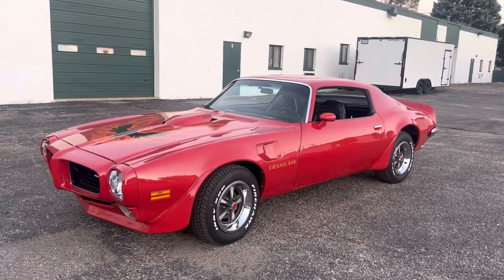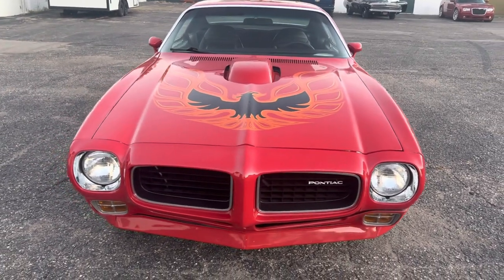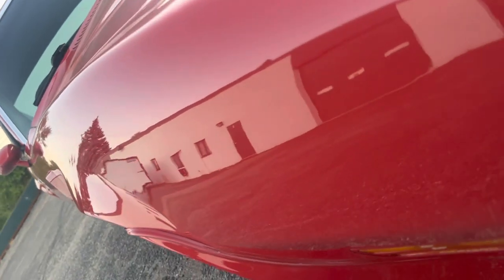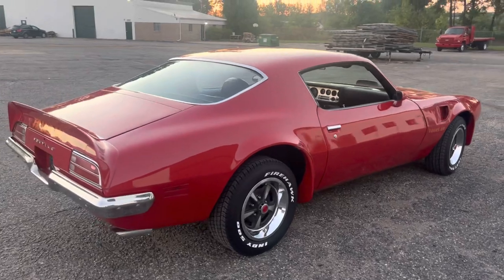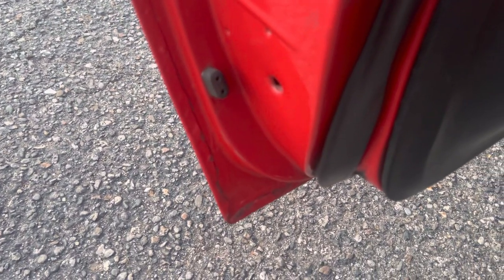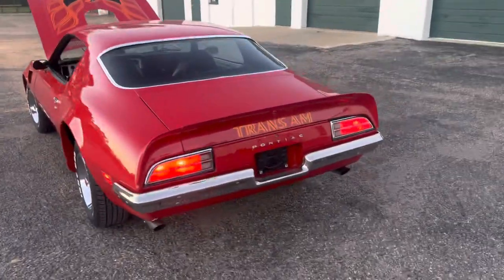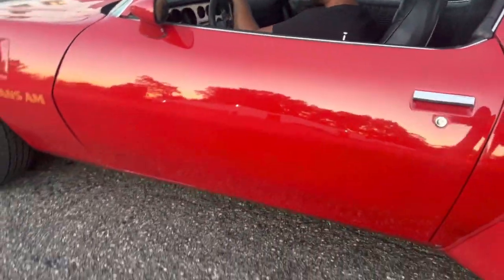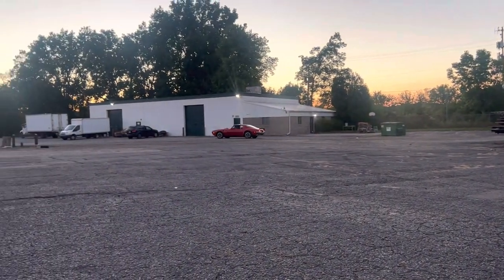1973 Trans Am 455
This car has been sold. Check out our current inventory at revenantmotors.com